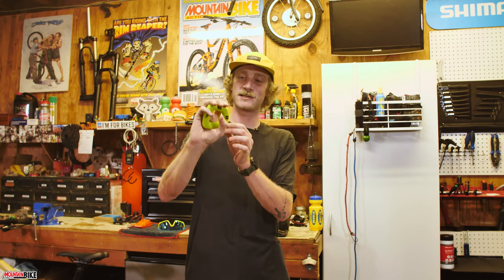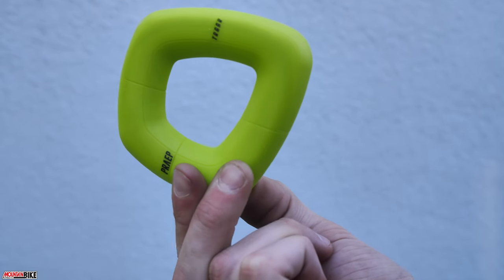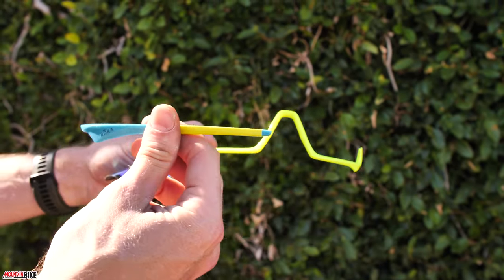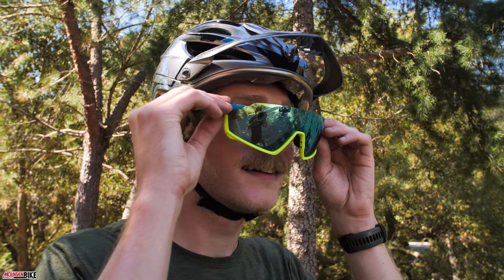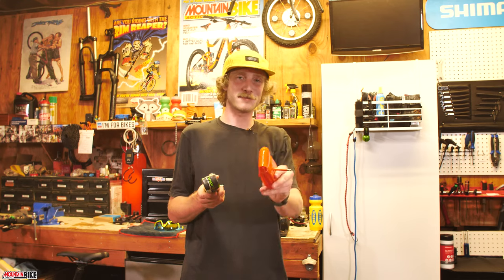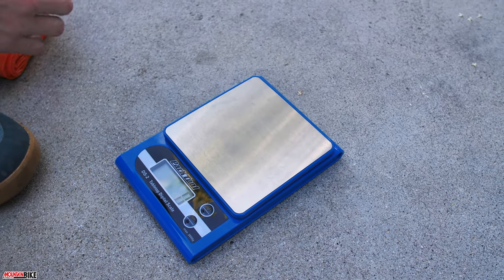Mountain Bike Products of The Week - Episode #6 - Mountain Bike Action Magazine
There are tons of new mountain bike products becoming available each week. In this new Mountain Bike Action Original Series, we take a look at some of our favorite new gear and components to hit the cycling industry. In this weeks episode we cover:

- ARYSE iFast: We've had tons of testing time with this product that is the only dynamic ankle stabilizer on the market.
Designed to move the way athletes move and protect the way the body protects.
The IFAST fits easily inside any shoe giving riders ankle protection without compromising performance.

- PRAEP Trigger: Train your trigger finger braking power anytime and anywhere.

- Industry Nine Hydra Trail S Carbon Wheelset: This series pairs the performance of i9's flagship Hydra hub with the value-friendly S Series chassis and modern carbon technology.

- ROKA GP Series Sunglasses: Built for all-out efforts in mud, over cobbles, through the gravel, dirt, rain, and fog.

- Tubolito Tubes: Our favorite compact tube for packing in our repair kits. Won't find anything else like it!

We've got these hot new products coming live every week!
Make sure to give us a follow on our channels below.